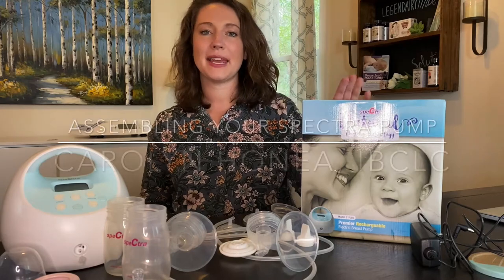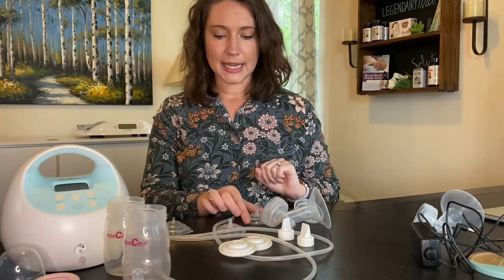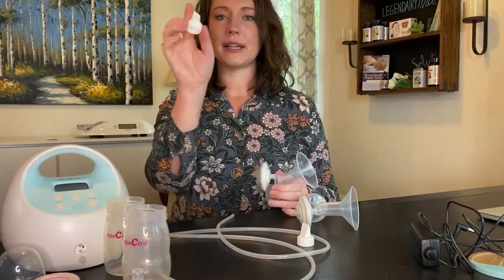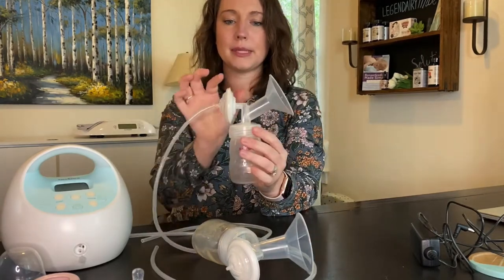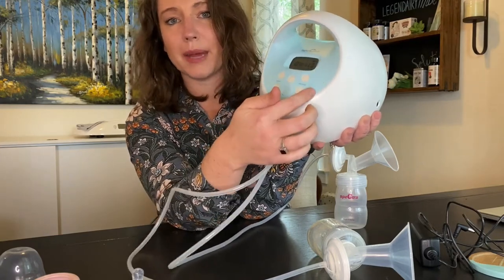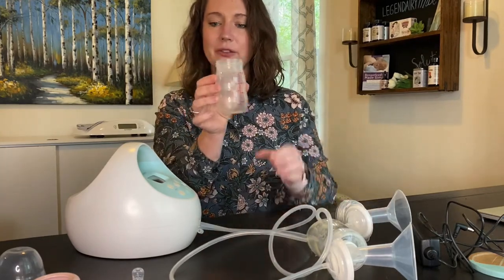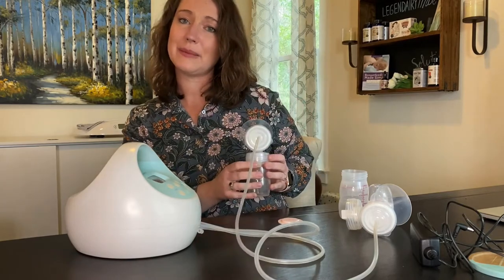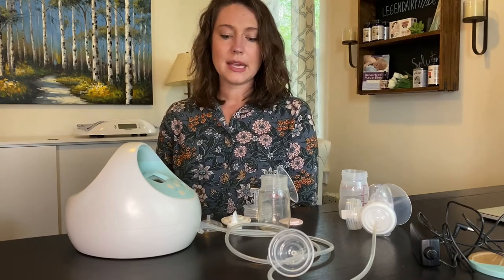Unbox & Assemble Tutorial for Spectra Pumps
How to assemble your Spectra pump for the first time, plus tips for the care and cleaning and of your pump and parts. Need replacement parts?

20mm flanges
24mm flanges
28mm flanges
32 mm flanges
Duckbill valves
Backflow preventer
Car adapter
Spectra S1 pump
Spectra S2 pump
Spectra S9 pump